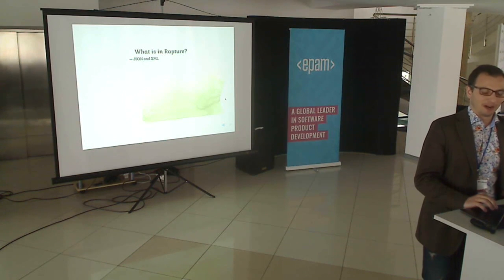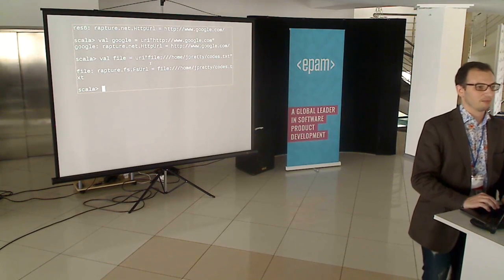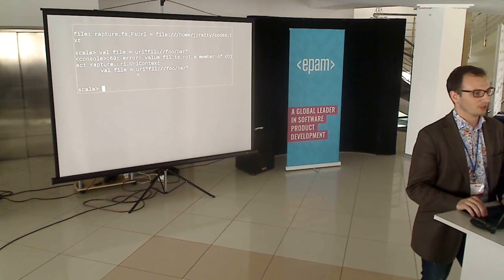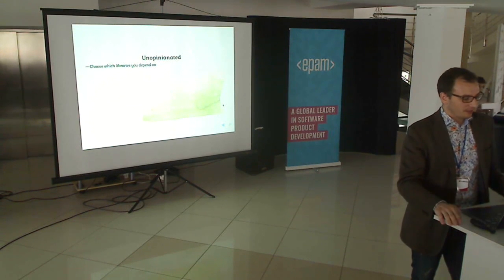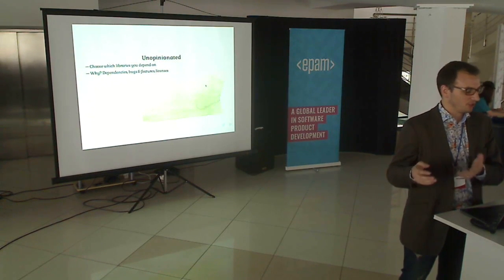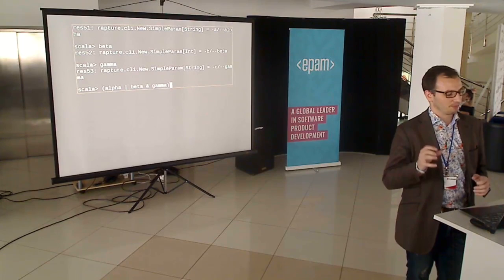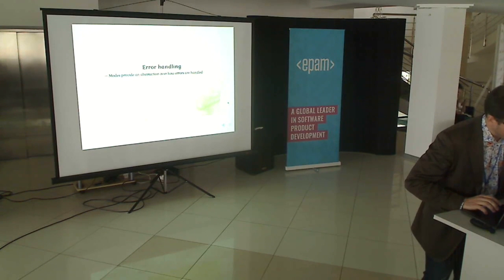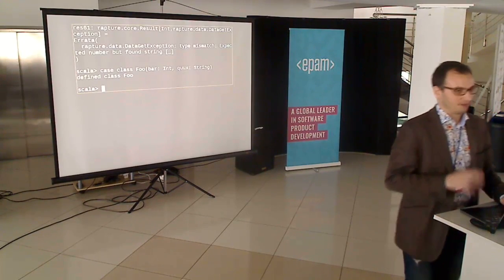1 9 1430